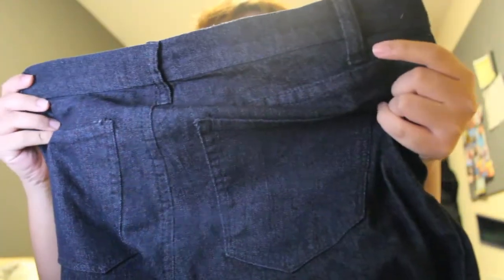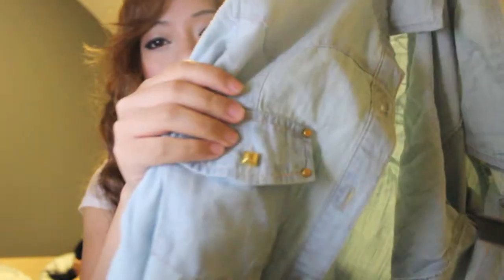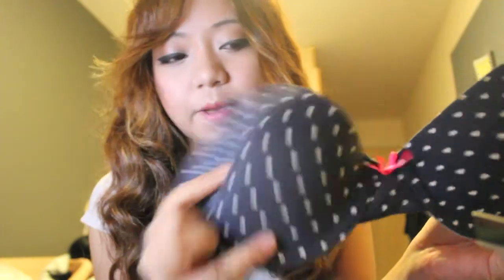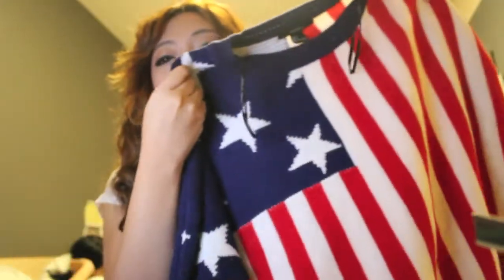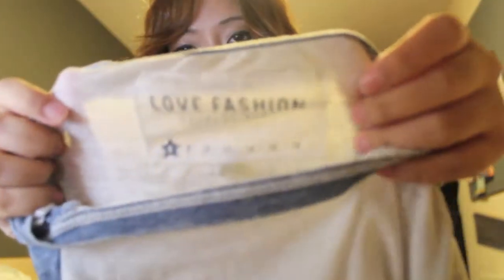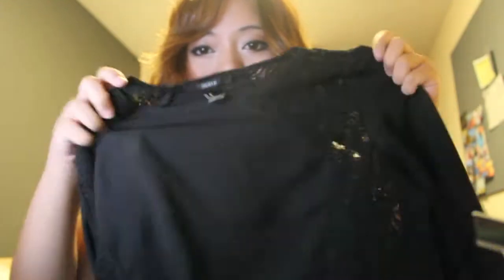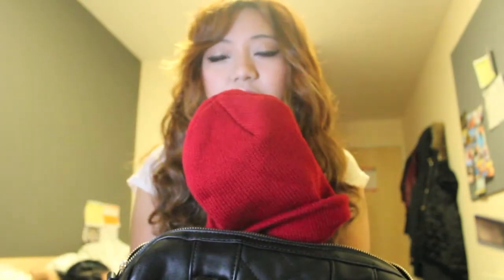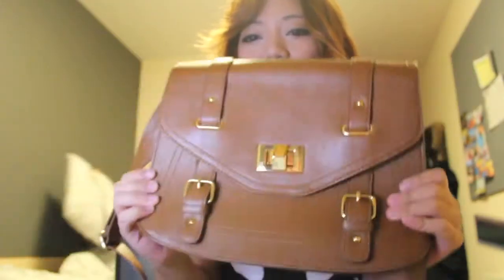UK Collective Clothing Haul: Forever 21, ARK, Primark, More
this was filmed before boxing day. should i film another haul? haha
(also not *checkered but plaids, and Playsuit*** haha)